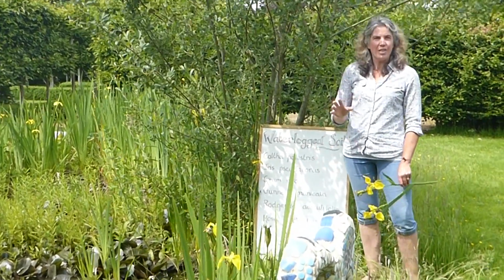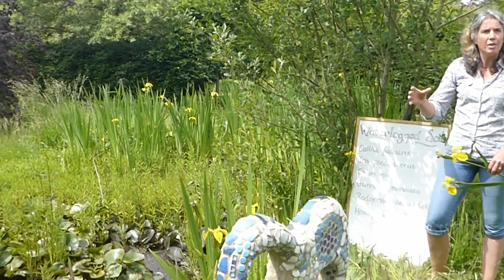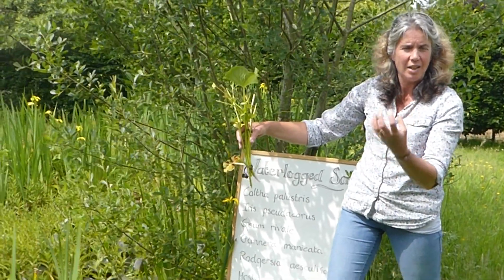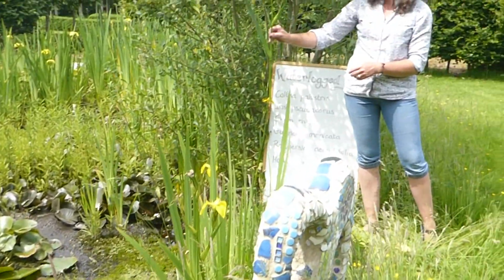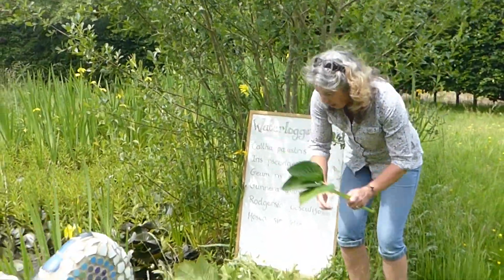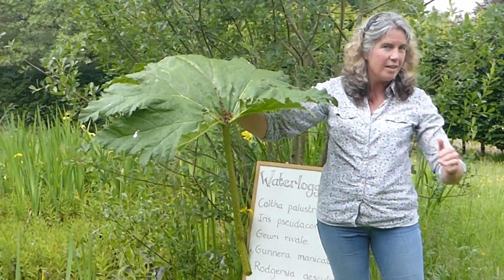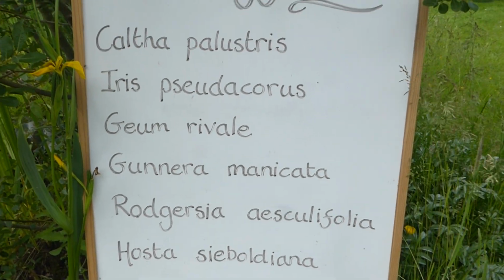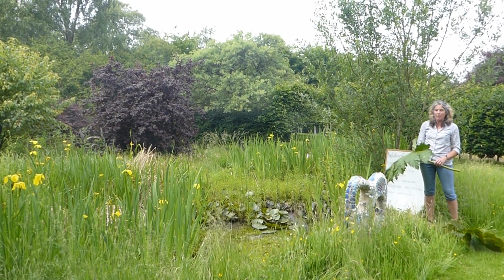Right Plant Right Place WET